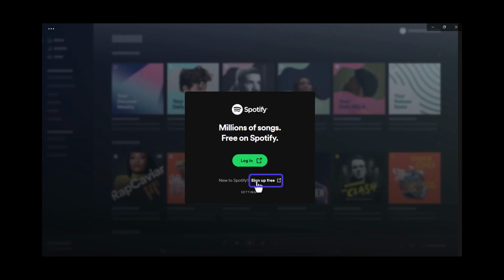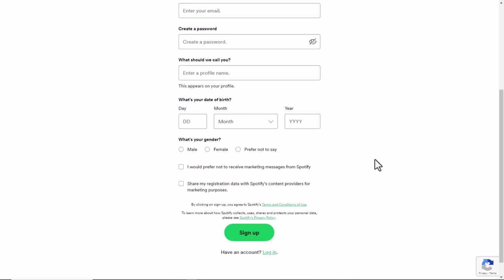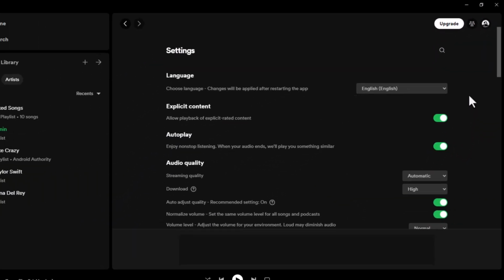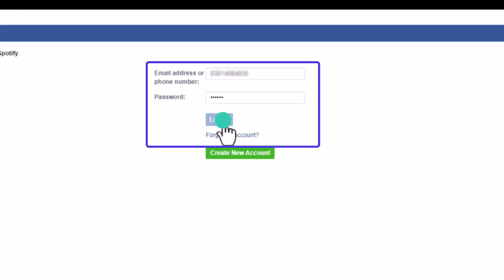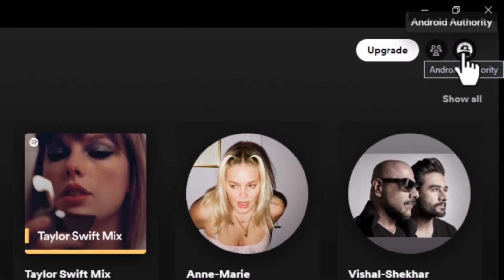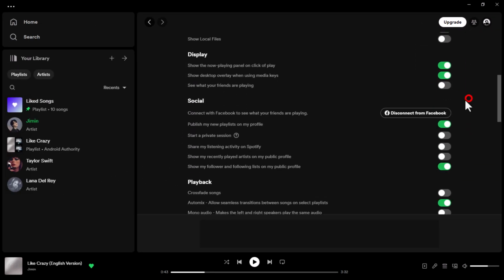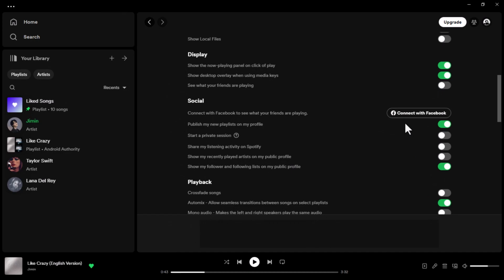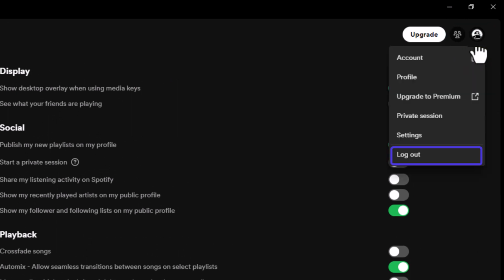How to connect or disconnect Spotify and Facebook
Are you using both Spotify and Facebook and wondering how to connect or disconnect the two platforms? Connecting your Spotify and Facebook accounts offers convenient login options, eliminates the need for separate passwords, and allows you to find and follow your friends. In this tutorial, we'll walk you through the process of connecting and disconnecting Spotify and Facebook.

🔗 Connecting Spotify and Facebook:

1️⃣ Open the Spotify desktop app.
2️⃣ Click on "Settings" from the dropdown menu.
3️⃣ Scroll down to the "Social" section.
4️⃣ Click on "CONNECT WITH FACEBOOK."
5️⃣ A Facebook login popout will appear.
6️⃣ Log into your Facebook account to link it with Spotify.

1️⃣ Open the Spotify desktop app.
2️⃣ Go to "Settings."
3️⃣ Scroll down to the "Social" section.
4️⃣ Click on "DISCONNECT FROM FACEBOOK."

If you initially signed up for Spotify using your Facebook account, the "DISCONNECT FROM FACEBOOK" button will not appear.

📝 Additional Information:

To link Spotify to Facebook, open the Spotify app on your desktop, click on your display name dropdown, select "Settings," scroll down to "Social," and click "CONNECT WITH FACEBOOK."
To disconnect Spotify from Facebook, open the Spotify desktop app, go to "Settings," scroll down to "Social," and click "DISCONNECT FROM FACEBOOK" if available.
🎥 For a visual guide, refer to the screenshots in the video.

We're here to help you connect or disconnect Spotify and Facebook seamlessly!

0:00 Introduction
0:12 Connect Spotify by using Facebook
0:35 Connect Spotify and Facebook
1:03 Disconnect Spotify and Facebook